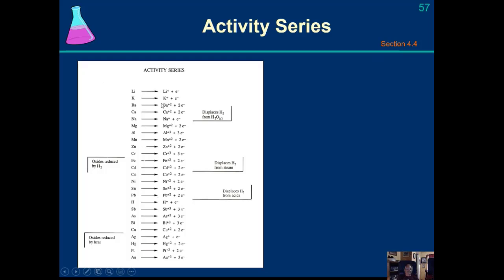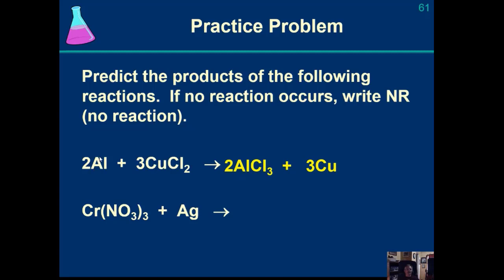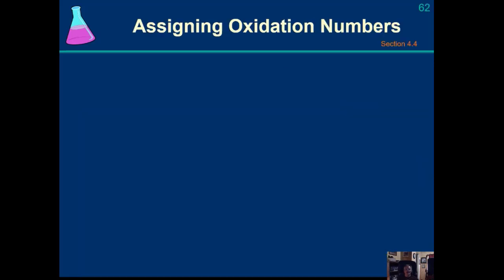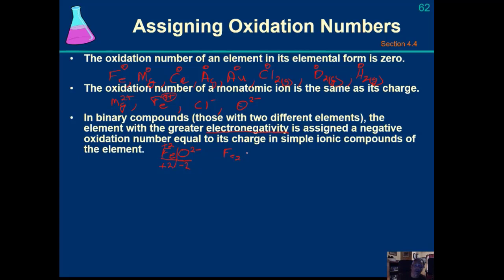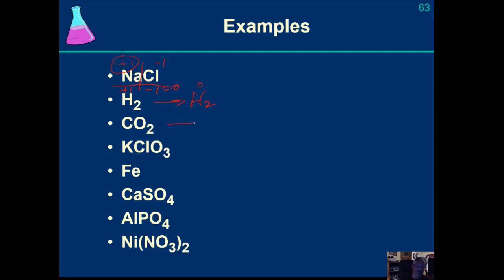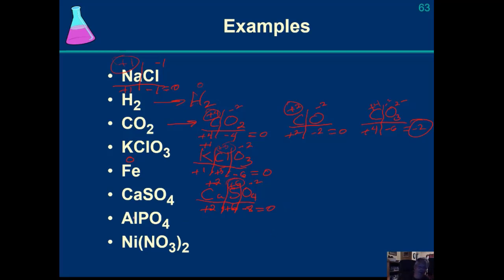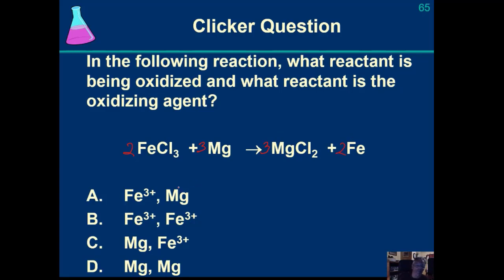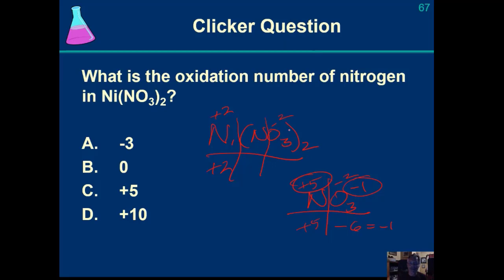Chapter 4 Video 7 Recut Redox Practice and Oxidation States